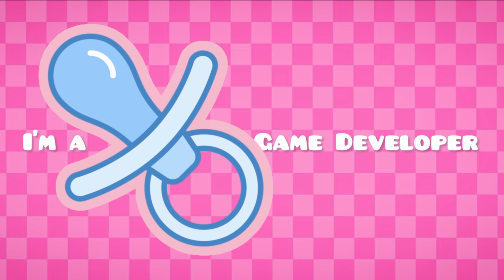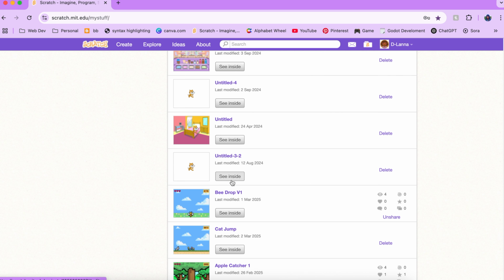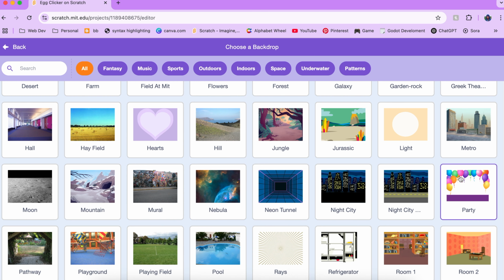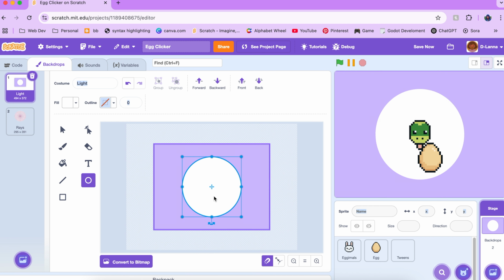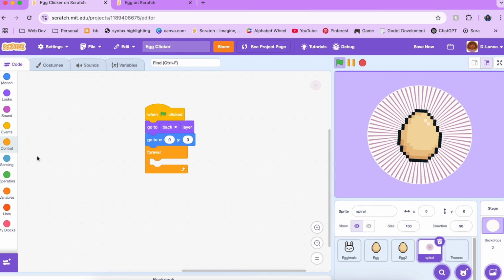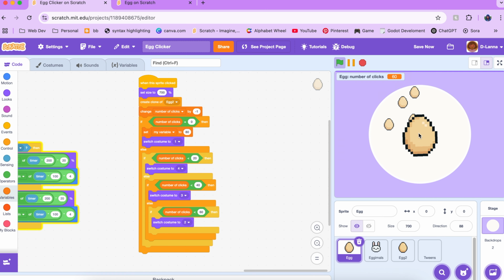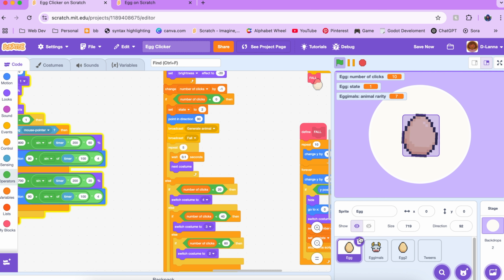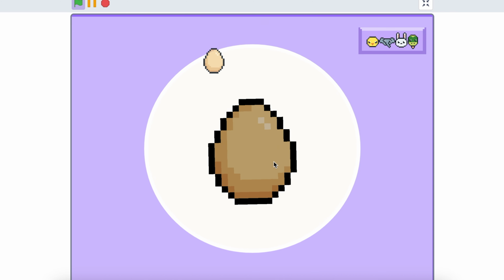I Made a Clicker Game in Three Hours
I made and shared a clicker game on scratch where you have to click an egg until it oppens to reveal mystery animal. You can collect all the animals and see them in your collection area.